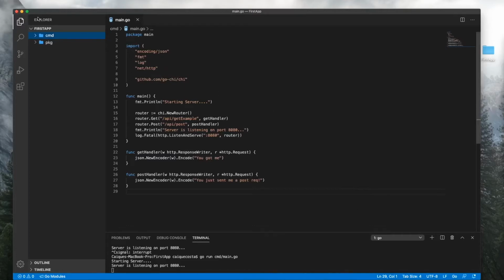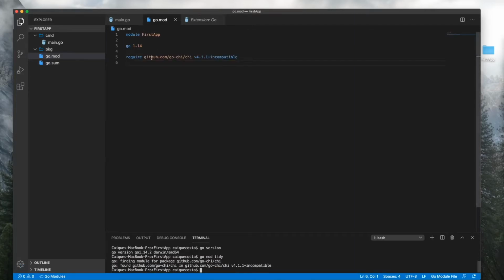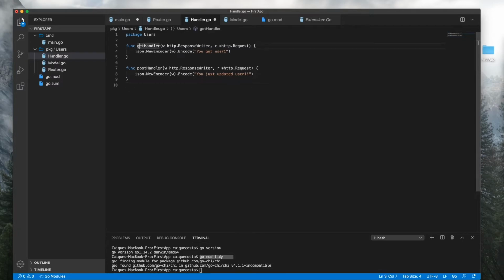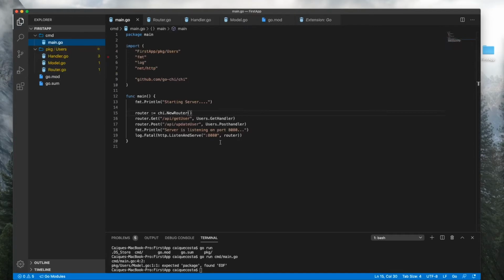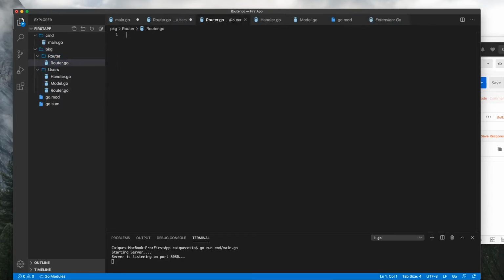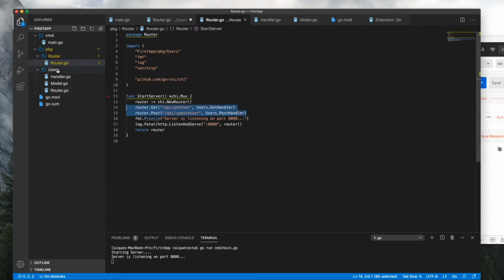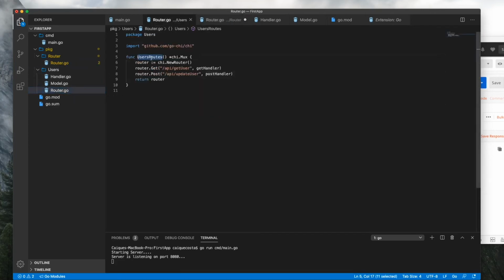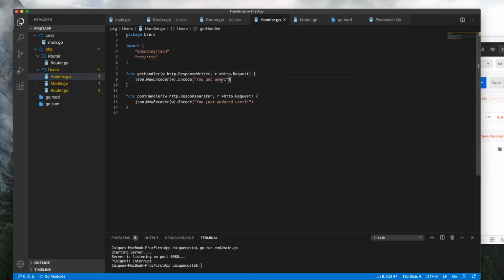GoLang Dependency Management Tutorial (Production Grade Refactor)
In this video, I show you how to refactor a simple go application into an application that can be used for production purposes. We learn how to modularize our go packages and clean up our main method. I also introduce common dependency management practices and simple architectural  concepts for build REST API’s while using the go programming language